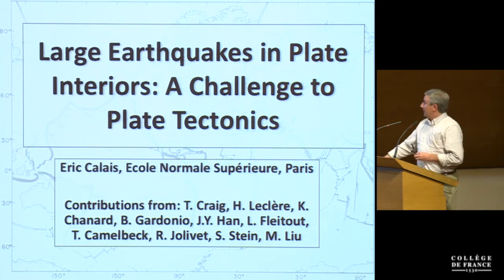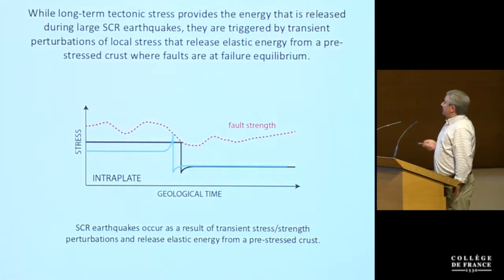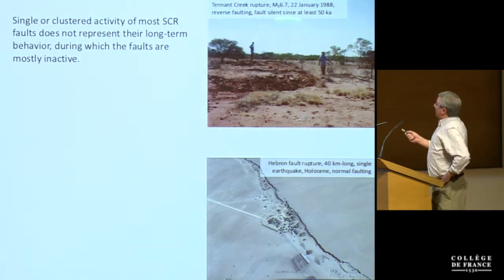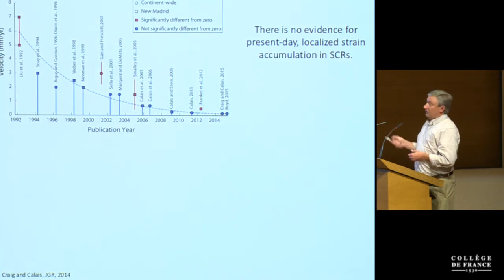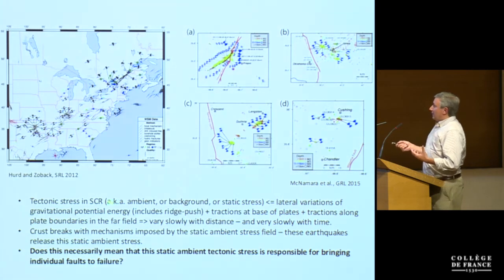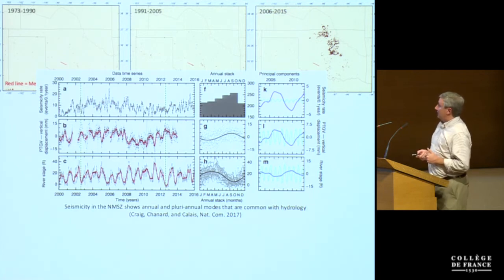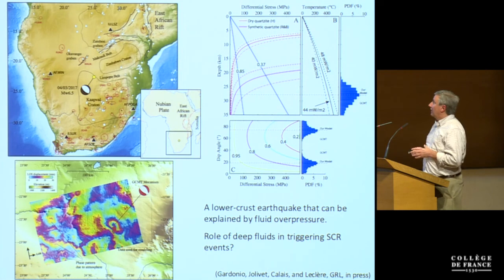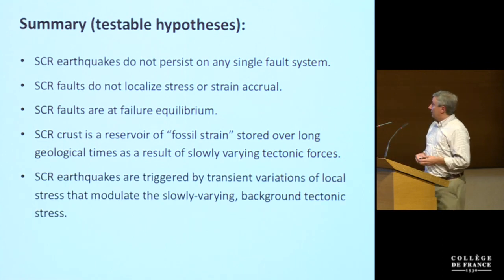50 Years of Plate Tectonics: Then, Now, and Beyond (12) - Barbara Romanowicz (2017-2018)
Colloque 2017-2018 : 50 Years of Plate Tectonics: Then, Now, and Beyond
Conférence du lundi 25 juin 2018 : Large Earthquakes in Stable Plate Interiors: A Challenge to Plate Tectonics

Intervenant(s) : Éric Calais, École normale supérieure, France